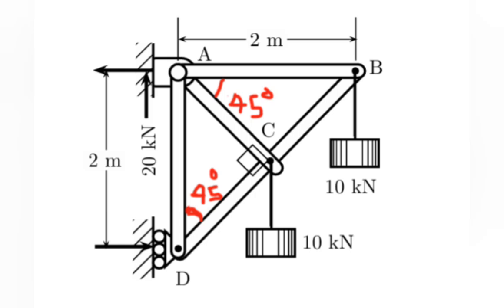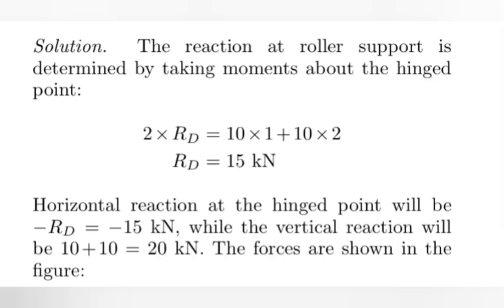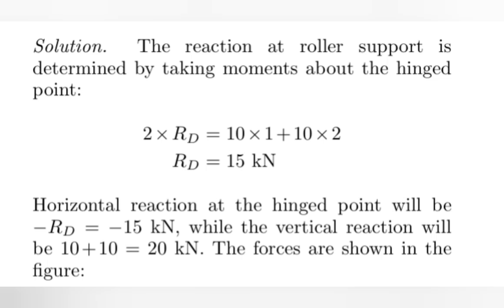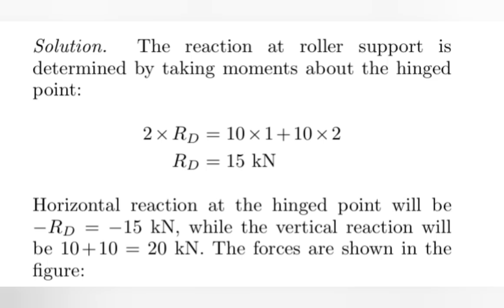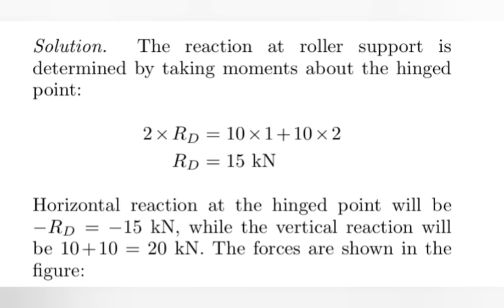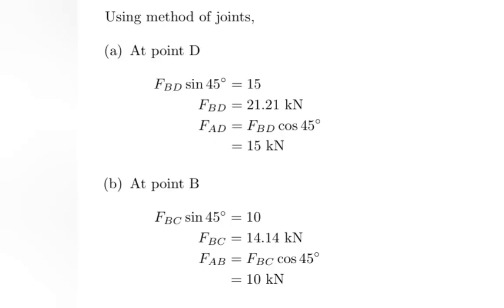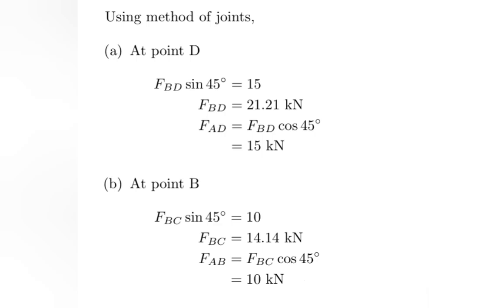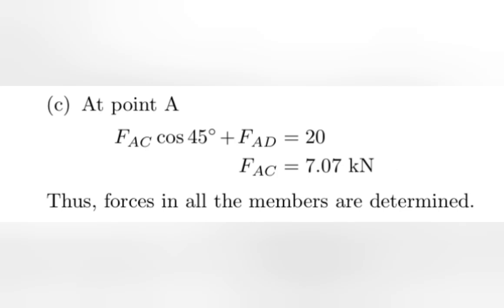ENGINEERING MECHANICS GATE IMPORTANT EXPECTED QUESTION || GATE 2026 || MECHANICAL ENGINEERING